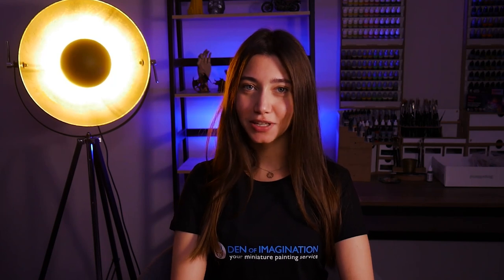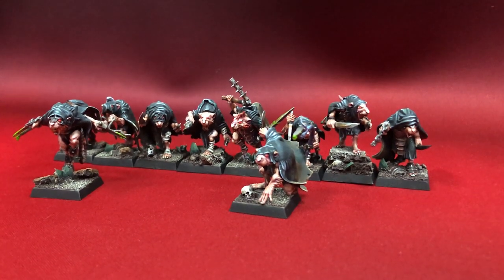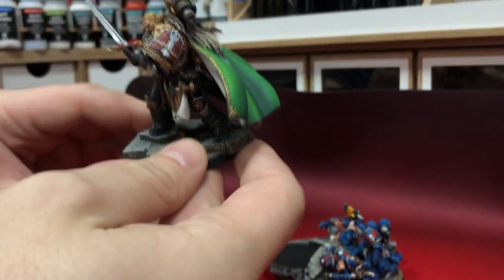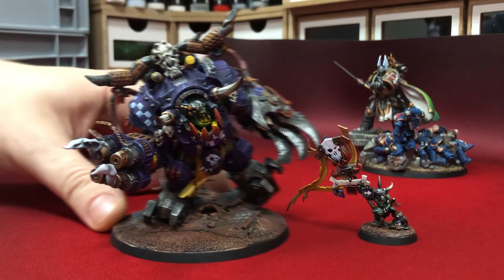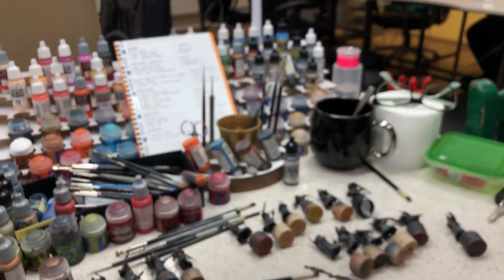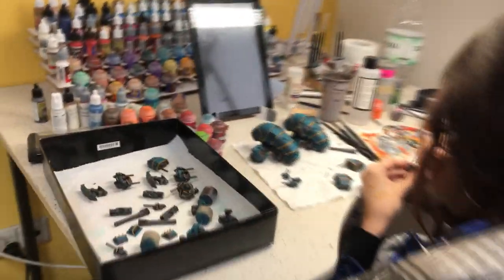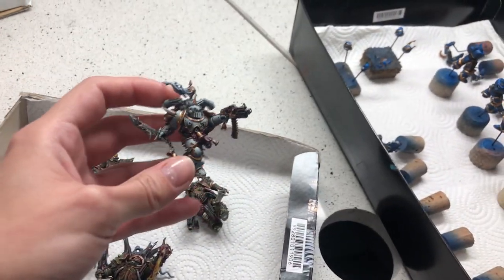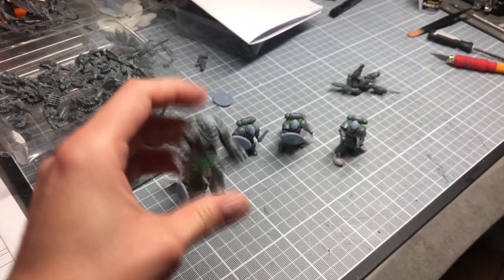STUDIO UPDATE #164 - LION, DEATH GUARD, MECHANICUS